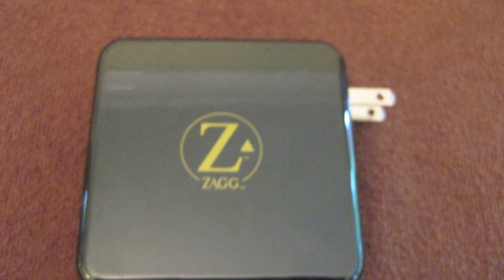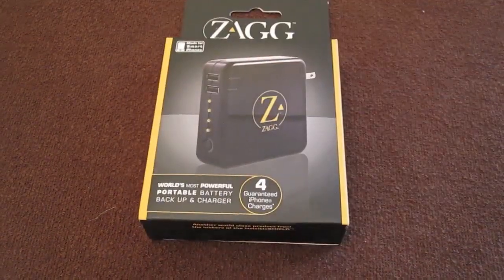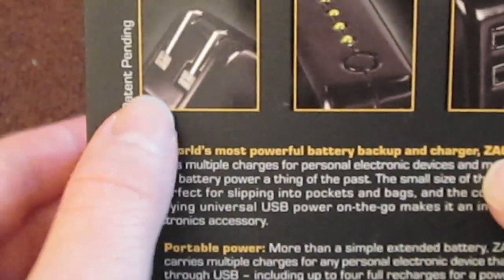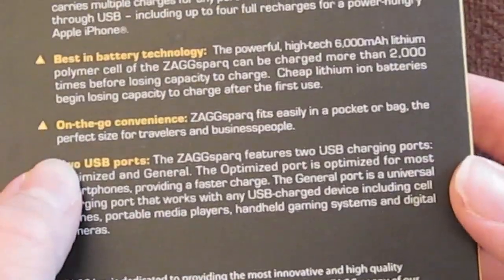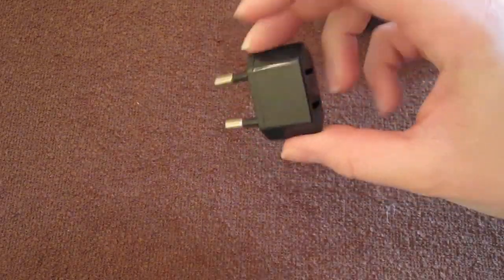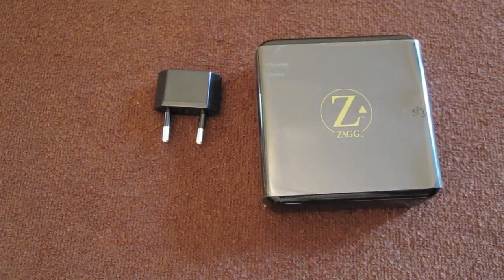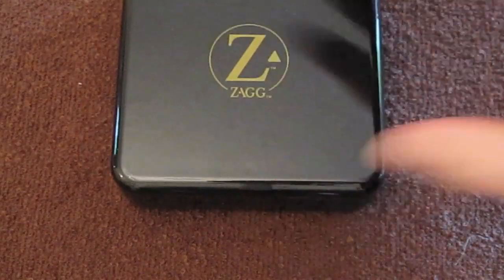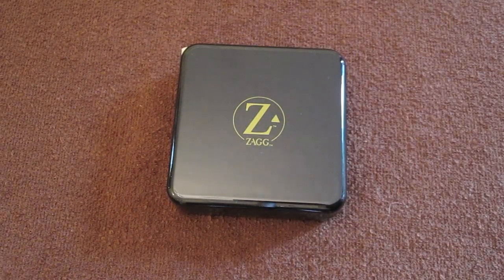ZaggSparq 2.0 Unboxing!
Hey guys! This is my ZaggSparq 2.0 Unboxing & Review will be up soon and linked below! This is a portable battery back-up / charger, a very cool device! I hope you enjoy the video! Lots more content to come, more iPad 2 and iPhone 4 content and a Mass Giveaway!

Buying any Tech from Amazon UK or Amazon in the US? Such as Apple, Beats by Dre/Monster, Cases, Headphones etc, Please check out the LockwoodKatie Amazon UK or Amazon US Store: save $$$ no sales tax!